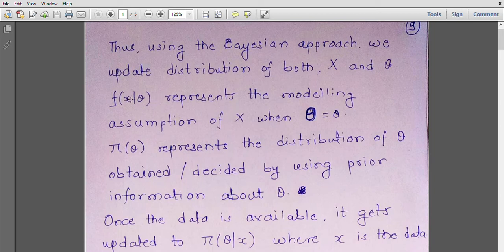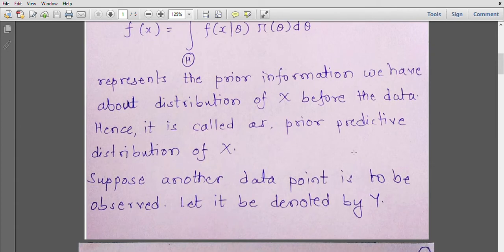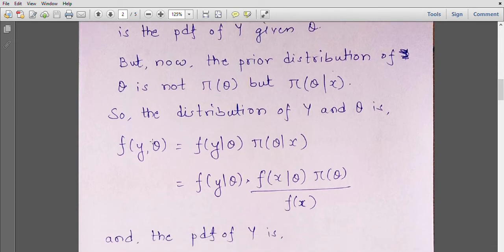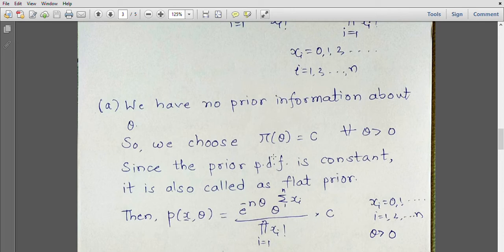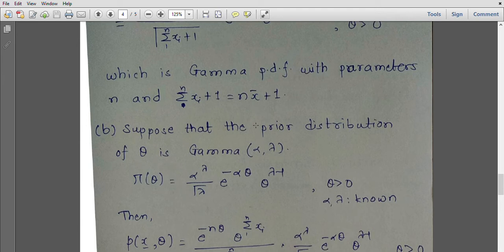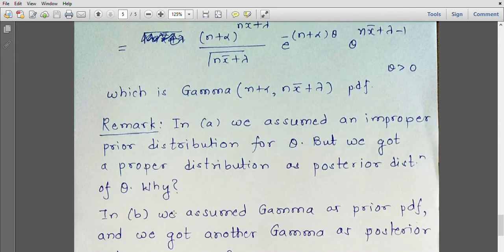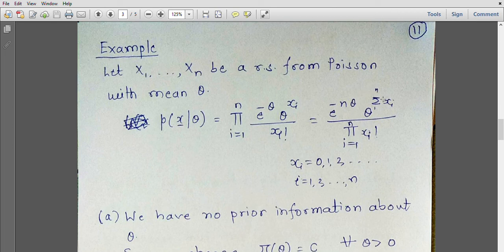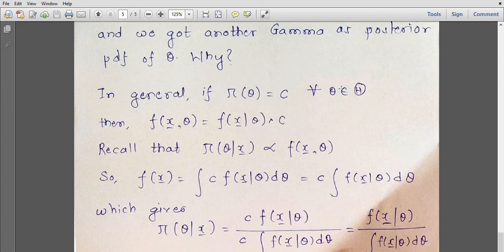Lecture-4: Example of Poisson-Gamma Part-1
I have explained the concept of conjugate prior through the example of poisson-gamma. I have also discussed the concept of flat prior and improper prior.